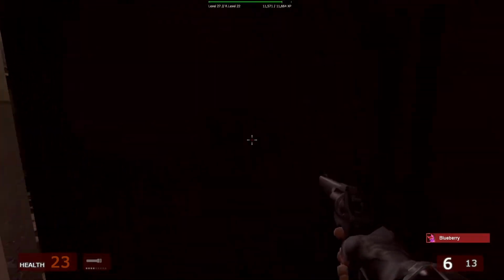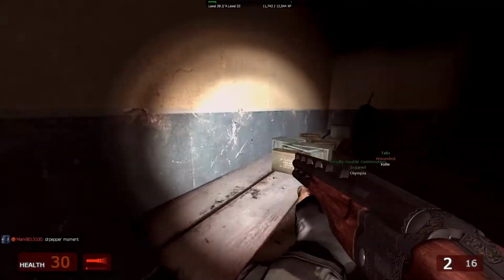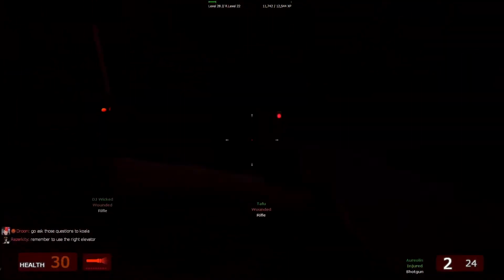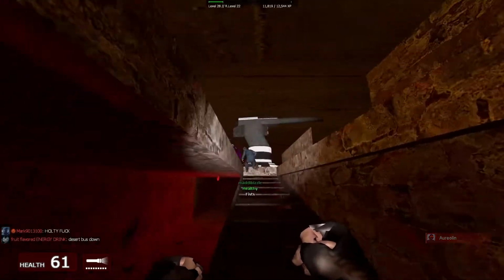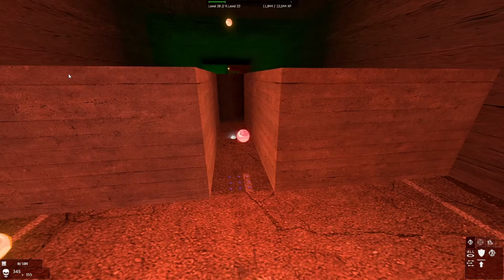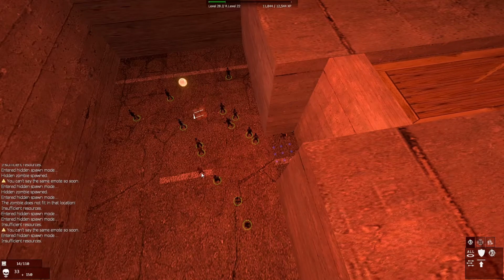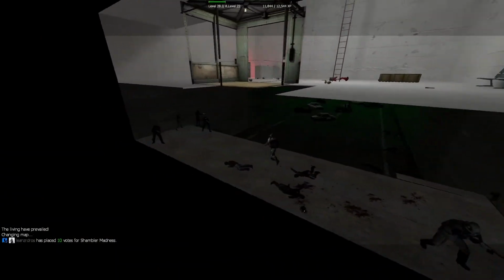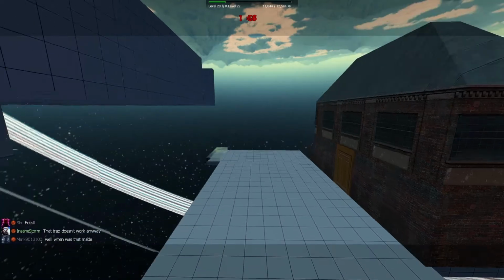Zombie Master: A Teamkiller's Tragedy [3/3]